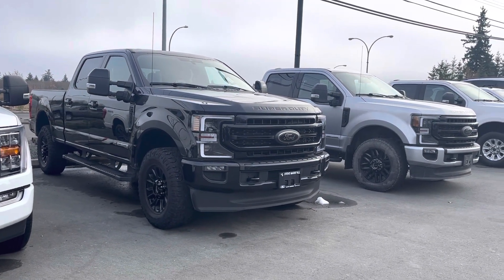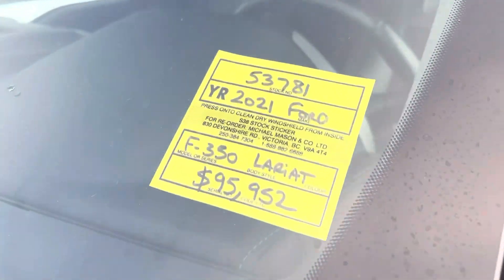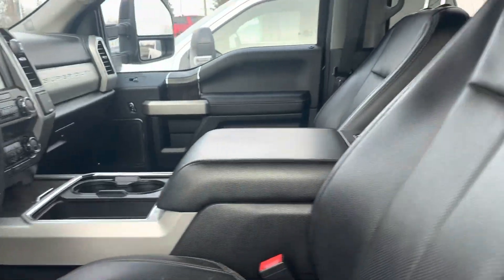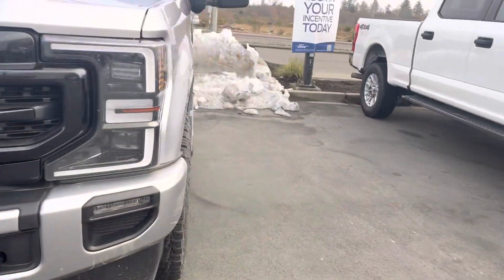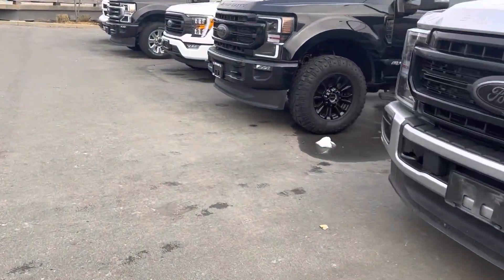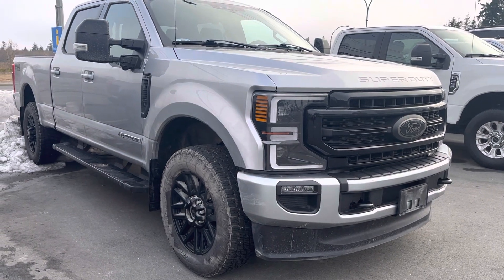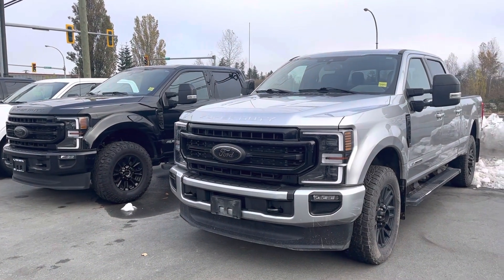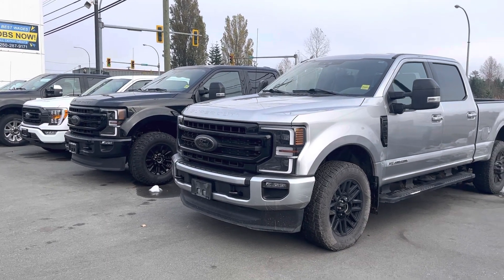SuperDuty options here at Steve Marshall Ford Campbell River BC